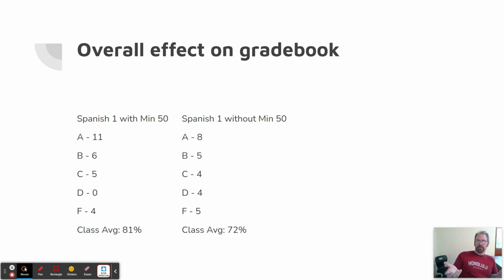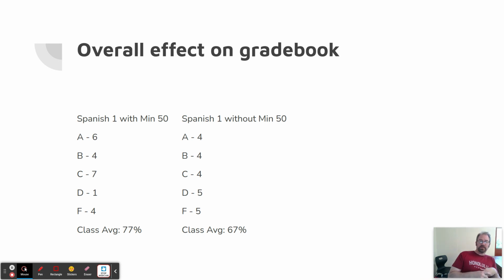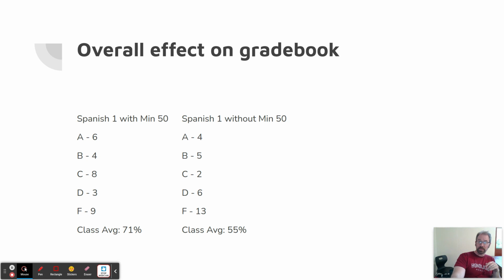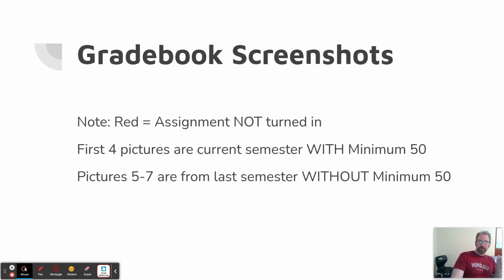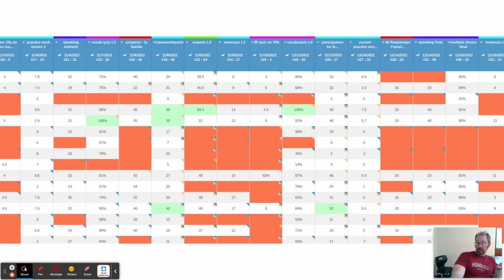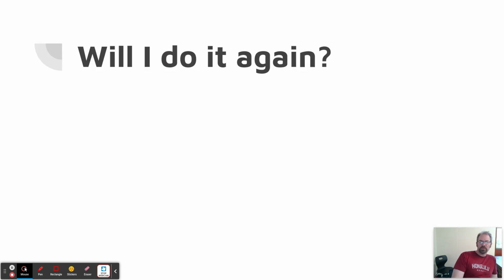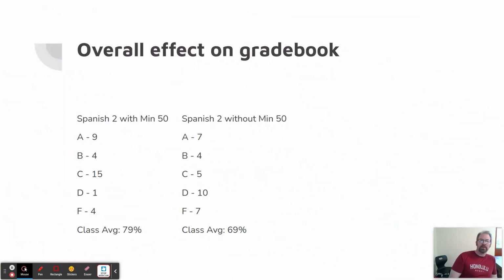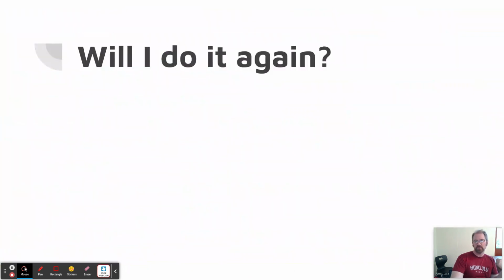Minimum 50 Gradebook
I did the minimum 50 gradebook for the first time. Here are my thoughts about how it went. If you have questions/ideas/thoughts or if you have had great success with this idea let me know! :)